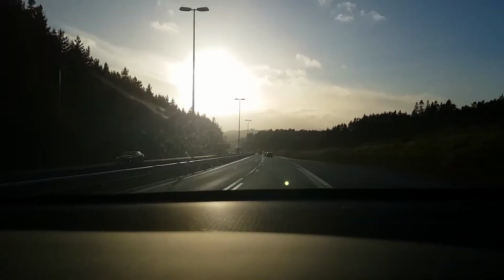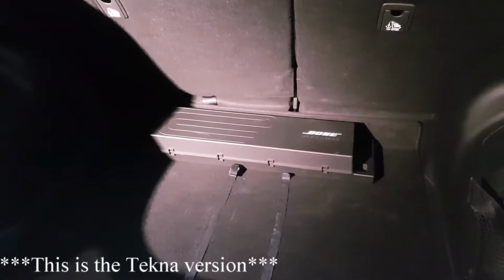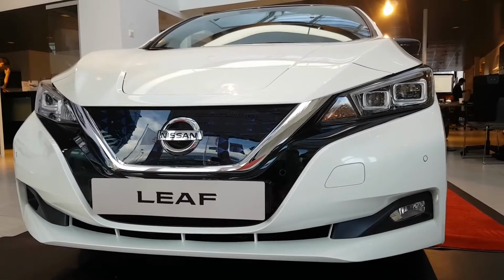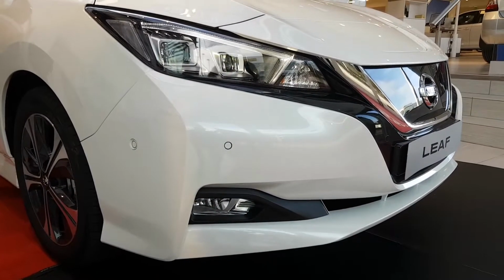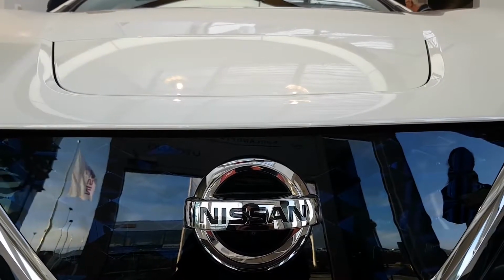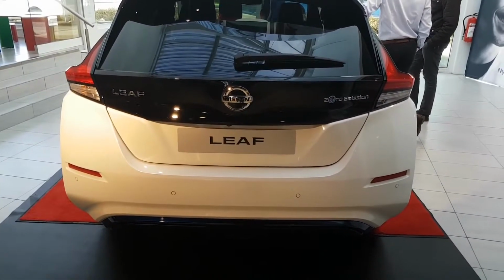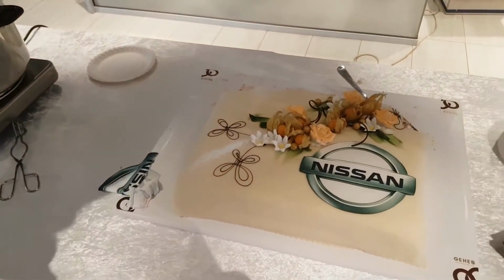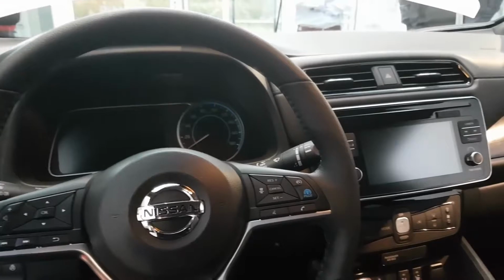Electric car review: New Nissan Leaf 2018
Electric car review of the Nissan Leaf 2018.  It's a big yes!